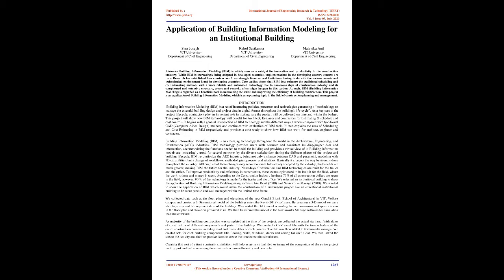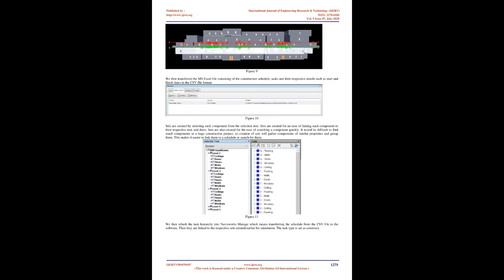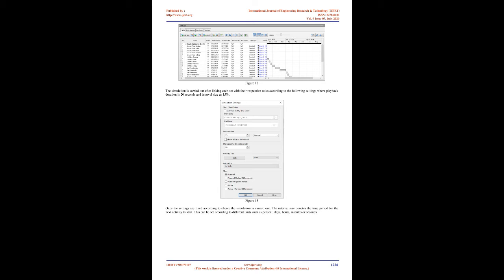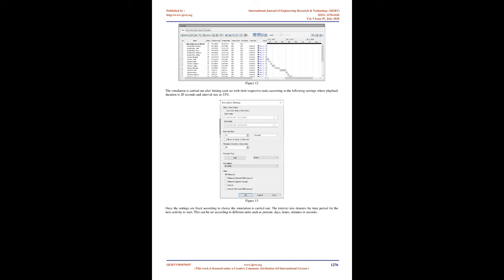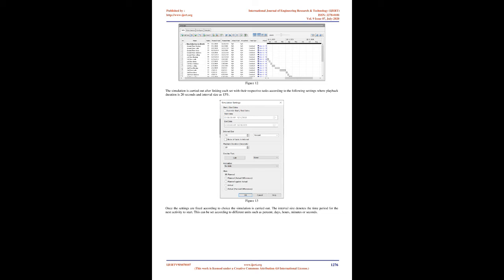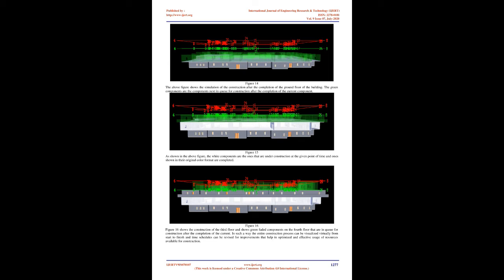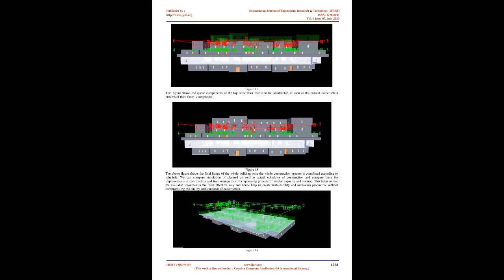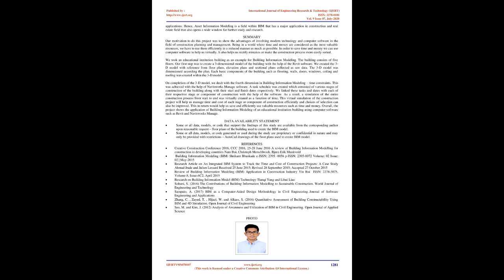Application of Building Information Modeling for an Institutional Building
👇Download Article👇
IJERTV9IS070107
Sam Joseph , Rahul Sasikumar , Malavika Anil

Building Information Modeling (BIM) is widely seen as a catalyst for innovation and productivity in the construction industry. While BIM is increasingly being adopted in developed countries, implementations in the developing country context are rare. Research has established how construction firms struggle from several limitations having to do with the socio-economic and technological environment found in developing countries. Case studies shows that BIM does enhance the traditional scheduling and cost estimating methods with a more reliable and automated technology.Due to numerous steps of construction industry and its complicated and extensive structure, errors and reworks often might happen in this section. As such, BIM (Building Information Modeling) is regarded as a beneficial tool in minimizing the waste and improving the efficiency of building construction. This project is an application of Building Information Modeling which is an upcoming topic in the field of construction planning and management.